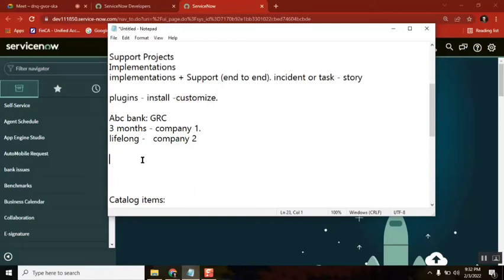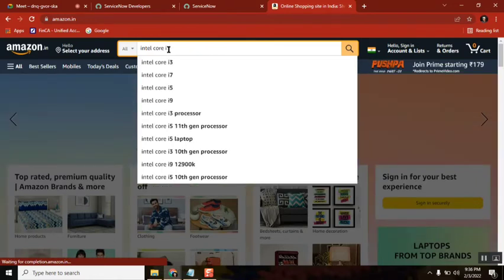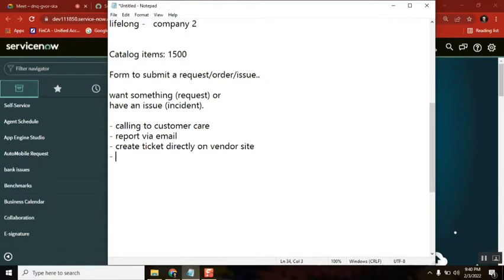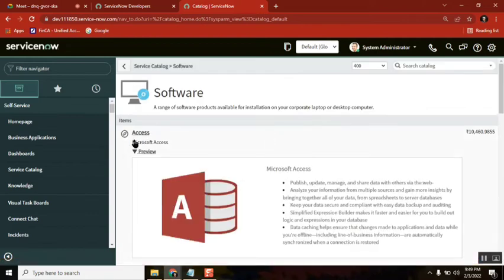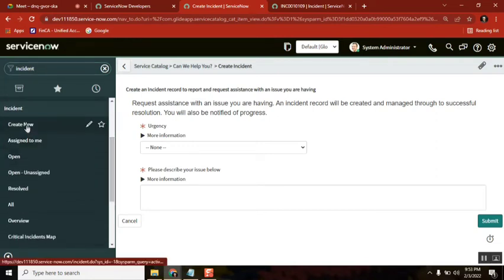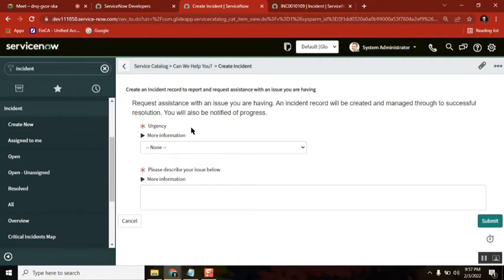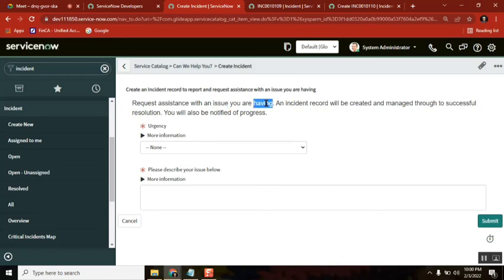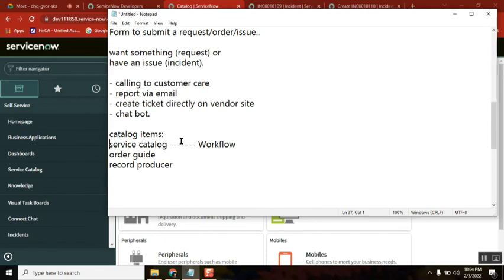what is servicenow catalog item || ways to create ticket || interview questions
As part of this video below items are covered:

What is catalog item
What is the importance of it in service now development job
Ways of creating ticket in IT
Difference of creating a record using by catalog item and using application (very important interview question)

servicenow developer,
servicenow api,
servicenow application development,
servicenow atf,
servicenow architecture,
servicenow basic,
servicenow bangalore,
servicenow branding,
servicenow cmdb,
servicenow catalog,
servicenow company,
servicenow change management,
servicenow csm,
servicenow client script,
servicenow community,
servicenow catalog item creation,
servicenow discovery,

servicenow edureka,
servicenow explained,
servicenow events,
servicenow employee center,
servicenow esignature,
servicenow grc,
servicenow gyan,
servicenow grc demo,
servicenow gliderecord,
servicenow glideajax,
servicenow github,
g_scratchpad servicenow,
atul g servicenow,
servicenow hrsd,
servicenow hyderabad,
servicenow hindi,
servicenow itsm,
servicenow in telugu,
servicenow interview,
servicenow javascript,
servicenow job opportunities,
servicenow jobs,
servicenow java,
servicenow job interview questions,
servicenow kida,
servicenow knowledge management,
servicenow knowledge,
servicenow learning,
servicenow ldap,
servicenow notifications,
servicenow now mobile app,
servicenow navigation,
servicenow now mobile app configuration,
servicenow orchestration,
servicenow overview,
servicenow portal,
servicenow ppm,
servicenow portal development training,
servicenow projects,
servicenow platform overview,
servicenow reports,
servicenow support,
servicenow scripting,